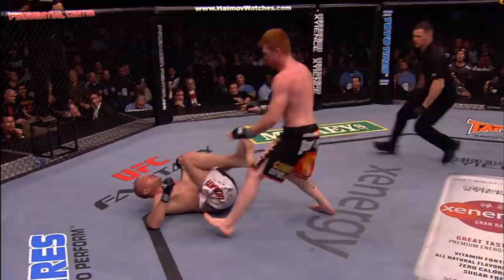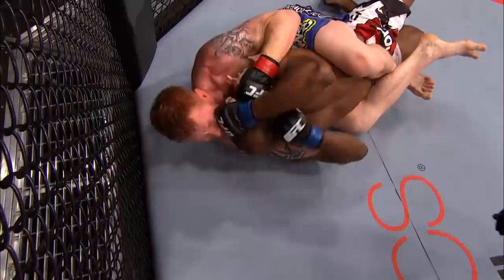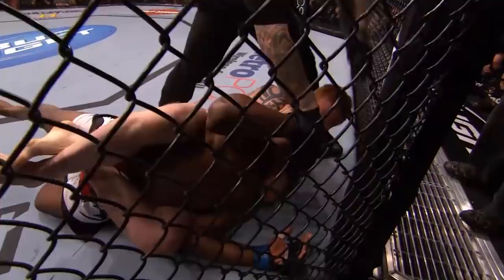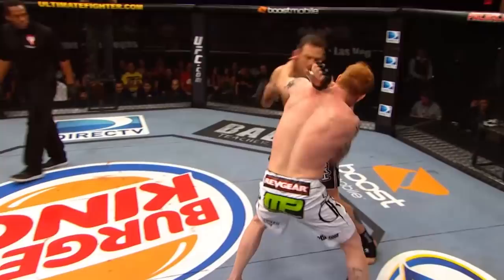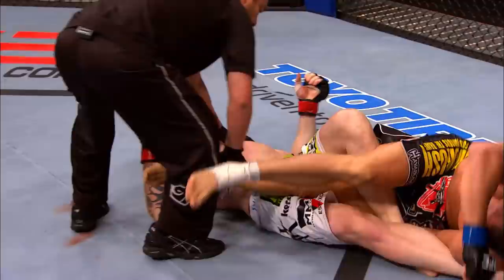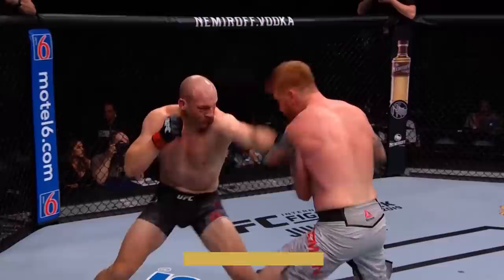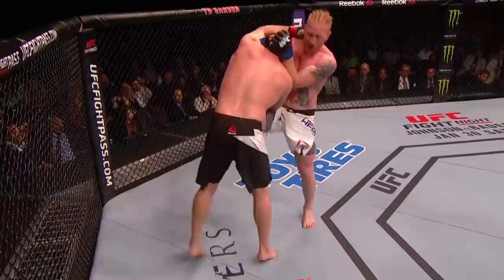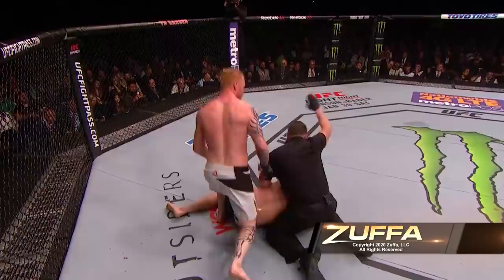Top Finishes: Ed Herman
Ed "Short Fuse" Herman (26-14) made his name as a finalist on The Ultimate Fighter Season 3, as well as competing for Strikeforce and Pancrase. He returns to the Octagon this Saturday at UFC Vegas 10 to take on DWCS graduate Mike Rodriguez.